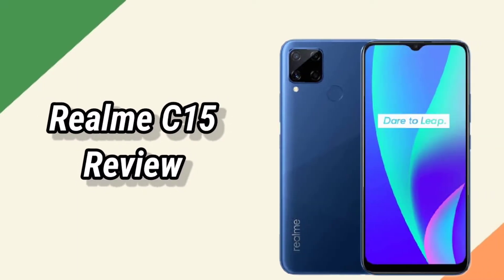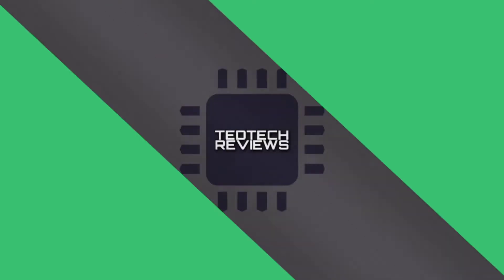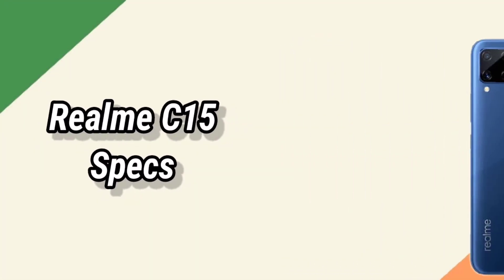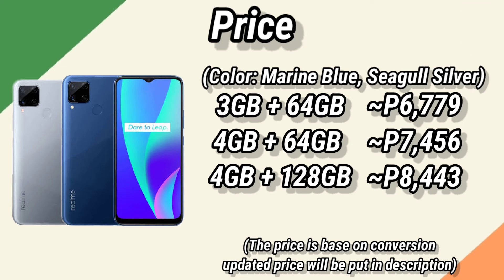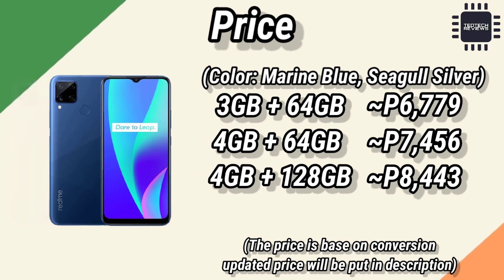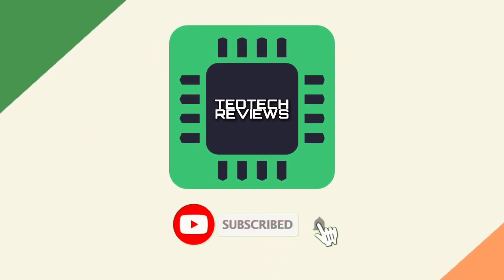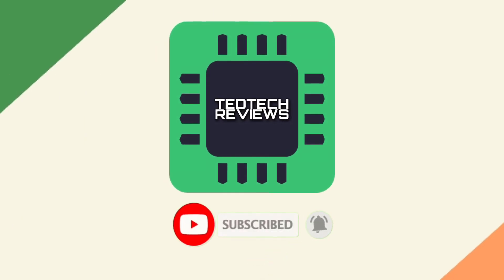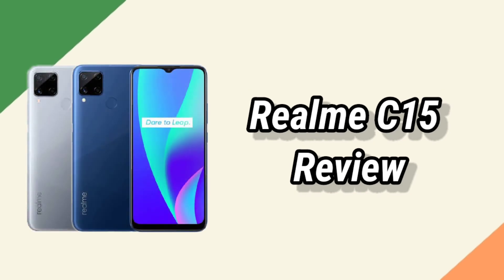Realme C15 Review || TEDTECH REVIEW PH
This is the review of Realme C15

The Realme C15 is now officially available in the Philippines

for the:
3GB + 64GB ~P6,490(Lazada Exclusive)
4GB + 64GB ~P6,990